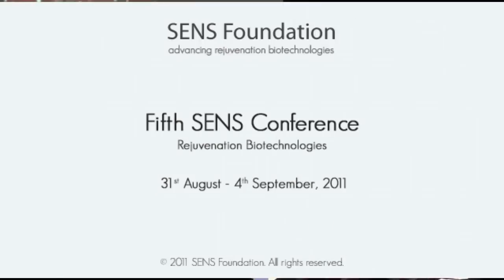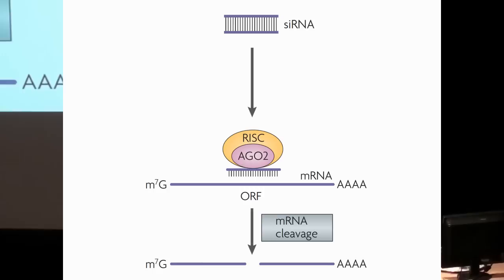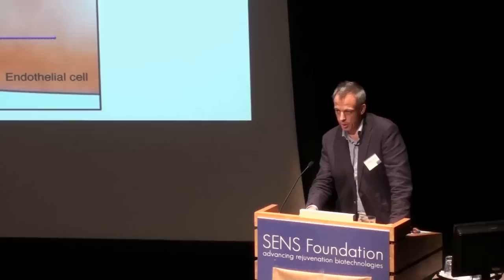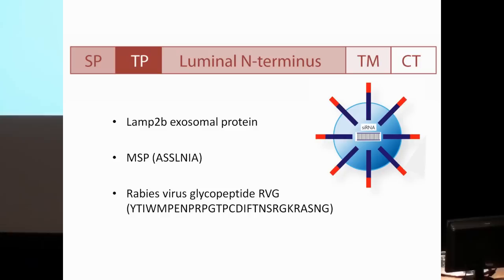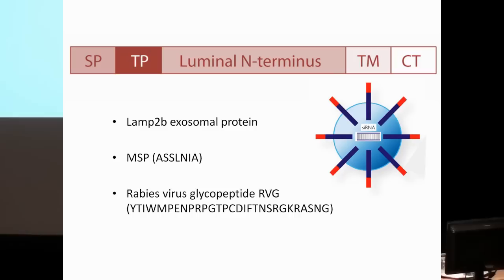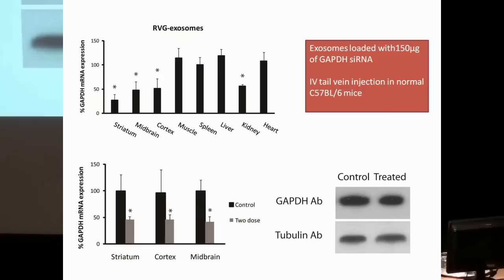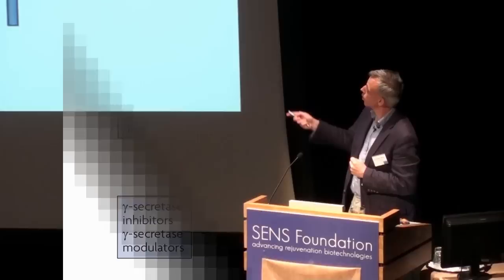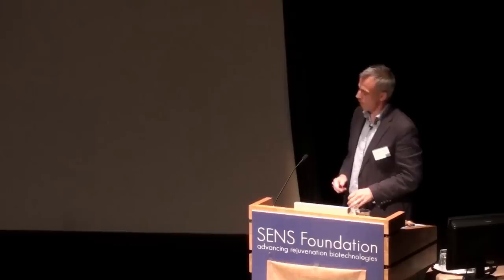SENS5 - Trans blood-brain barrier exosomes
The Fifth SENS conference - Matthew Wood

Author:
M.J.A. Wood
Department of Physiology, Anatomy and Genetics, University of Oxford, South Parks Road, Oxford, OX1 3QX, United Kingdom

Successful delivery of macromolecular therapeutic agents across the blood brain barrier (BBB) to the central nervous system is a major challenge in the treatment of neurological diseases of aging. Recently, the exploitation of natural nanoparticles known as exosomes has been pioneered and demonstrates their potential as therapeutic delivery vehicles. The natural macromolecular delivery and targeting properties of exosomes are well exemplified with siRNA delivery systemically to brain to target genes implicated in Alzheimer's disease. Moreover, delivery of exosomes appears to be well tolerated. This novel natural nanotechnology therefore has potential for systemic drug delivery across the BBB to treat a range of neurological and neurodegenerative conditions.